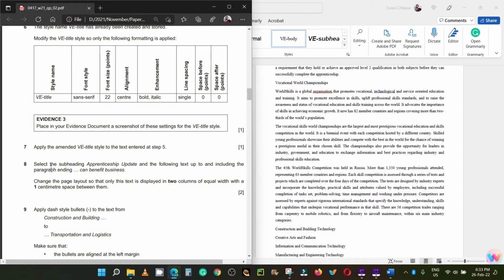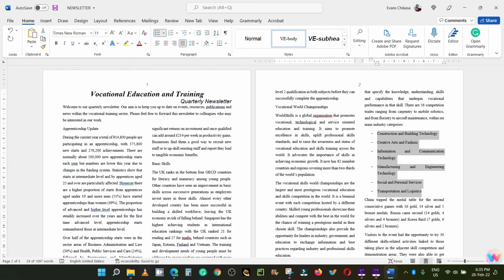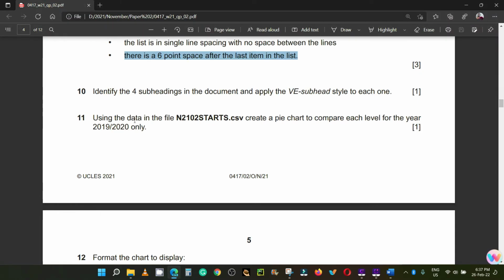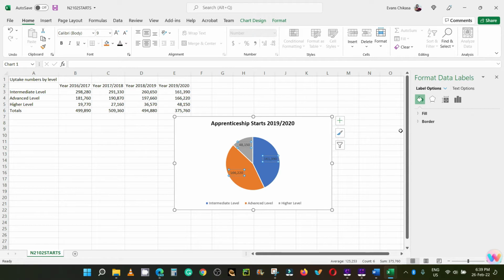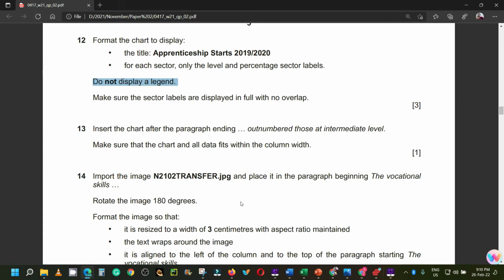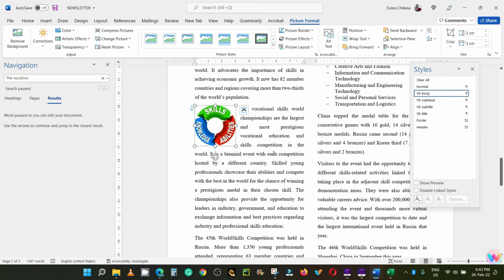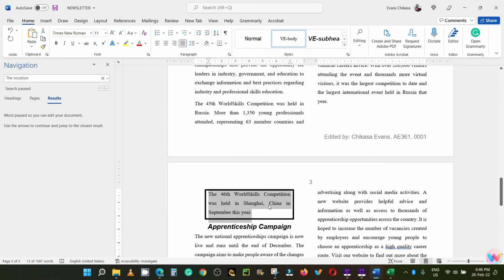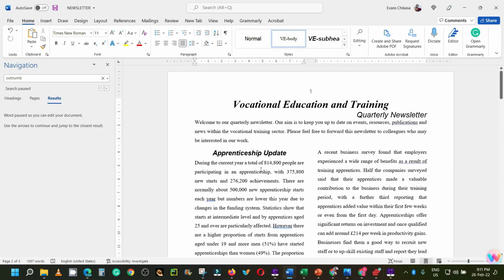IGCSE ICT October/November 0417/0983 2021 Paper 2 - Document Production Part 2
In this video I solve questions from the IGCSE ICT October/November  2021 paper 2, a section on Document Production.